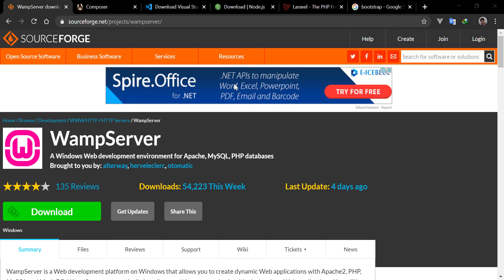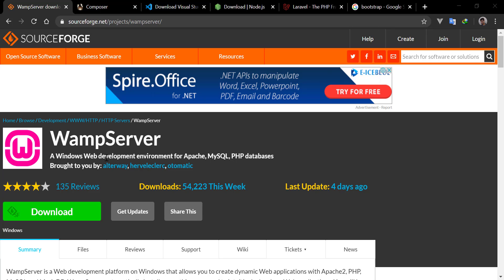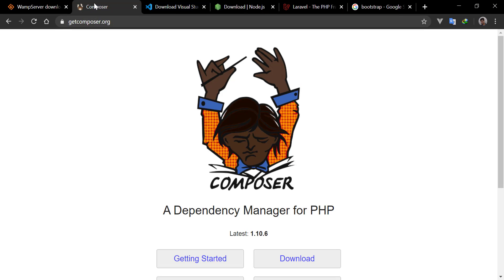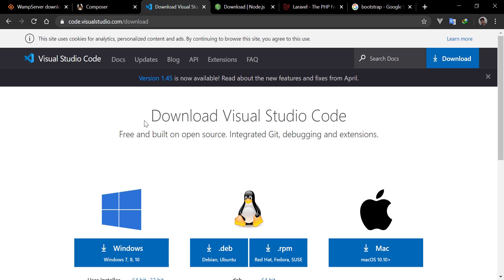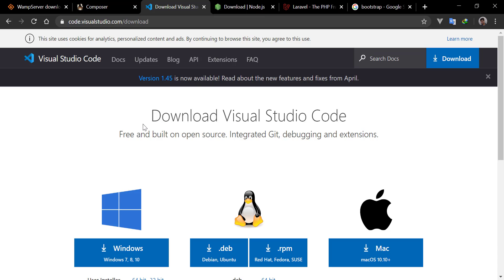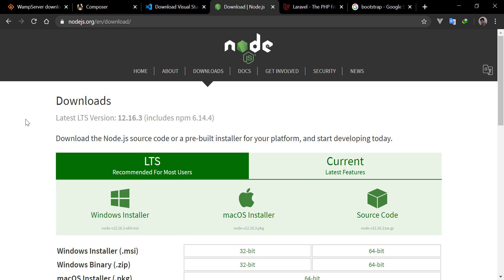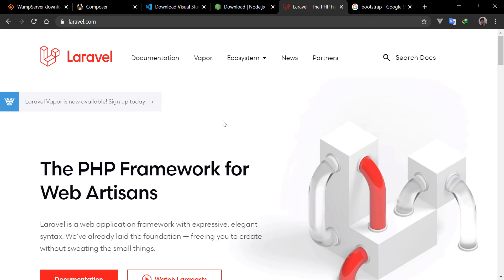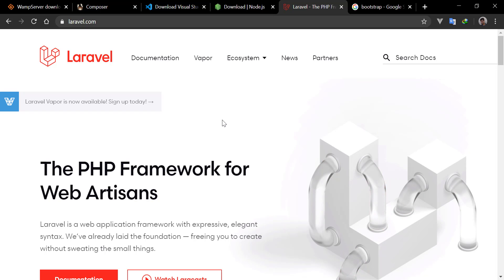Photo Gallery in Laravel 7x - Introduction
This video includes information about all the software softwares that will be used to create a photo gallery in php laravel framework.

Links to the softwares that you need to download before proceeding to the next video:

Hope you guys enjoy the video and don't forget to subscribe to my channel for more videos and hit the bell icon to not miss the updates in this tutorial and more upcoming tutorials. Thanks, see you in the tutorial ;)